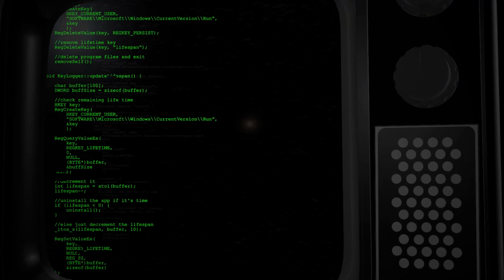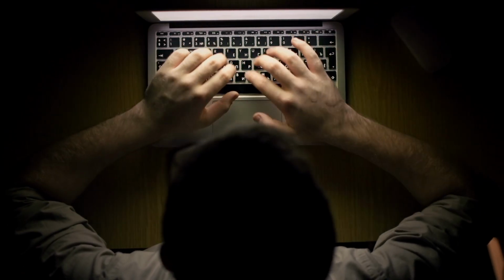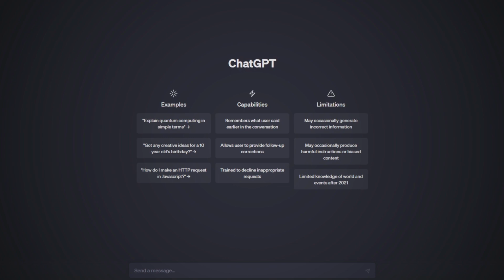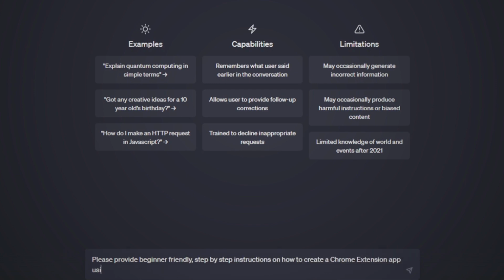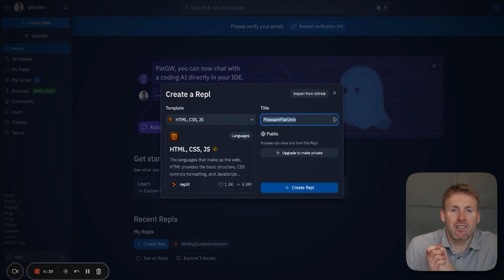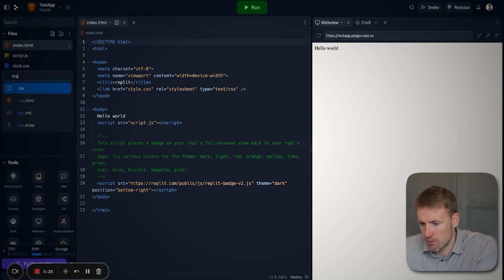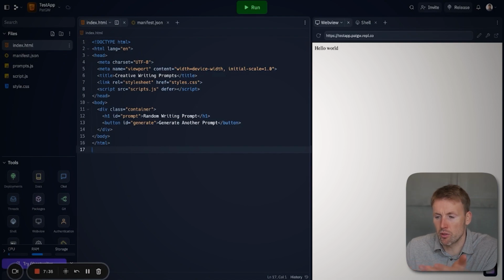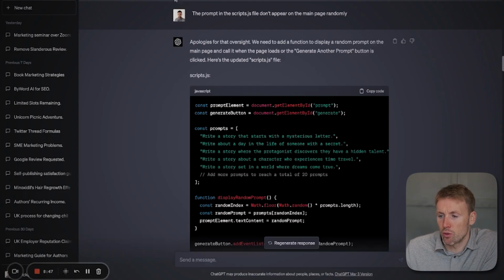From Zero to App Developer: My 45-Minute Journey with ChatGPT and Replit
I'm a CMO, entrepreneur, and YouTuber who built a million-pound publishing business from nothing.

Ever dreamt of building an app but lack coding skills? Dive into this transformative guide where I unveil how I crafted a functional Chrome extension in just 45 minutes, with zero coding experience, harnessing the power of ChatGPT and Replit. This isn't just theory; I walk you through the entire process, from ideation to execution. Discover the potential of Replit as an integrated development environment and learn how ChatGPT, especially its Plus version, can be a game-changer for app development. Whether you're battling writer's block or seeking inspiration, the Chrome extension I built serves writers with inspiring quotes. But the possibilities are endless! Join me on this journey, and let's turn your app idea into reality without the coding hassle.

📈 CMO
Marketing is hard. What is the best strategy? Are you making the most of your marketing spend? I work with a very small number of clients as a fractional CMO.